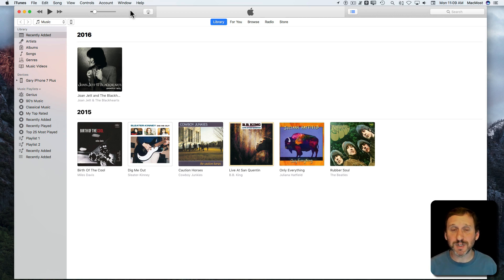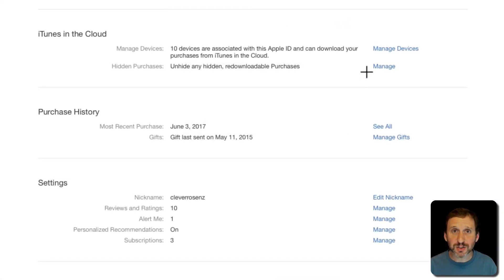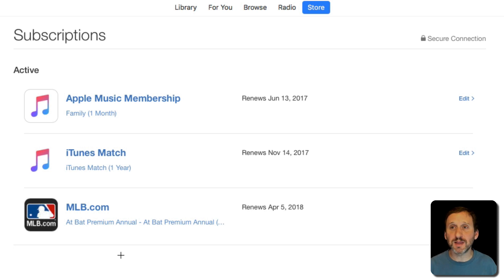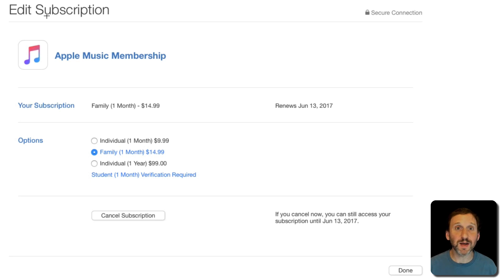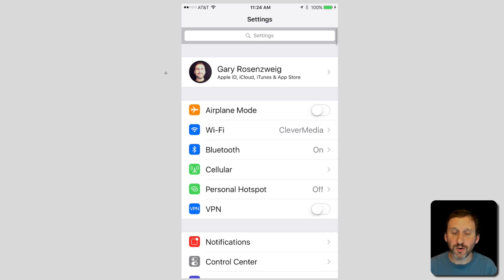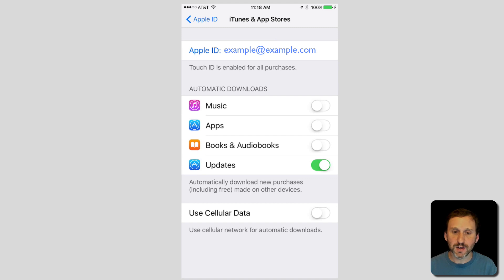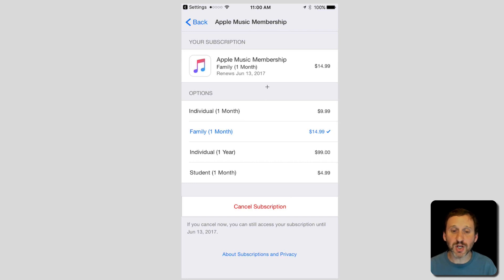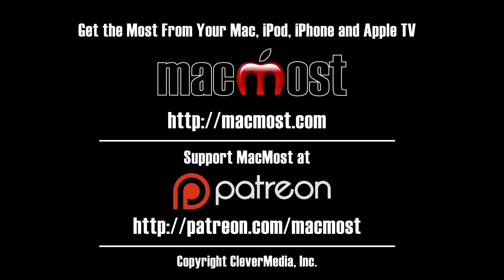Change or Cancel Apple and App Subscriptions (#1423)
You can see all of your reoccurring subscriptions in either iTunes on your Mac or in Settings on your iPhone or iPad. From there you can change the subscriptions to other plans offered, or cancel them. In many cases you can cancel a subscription but still use it until the next renewal date.